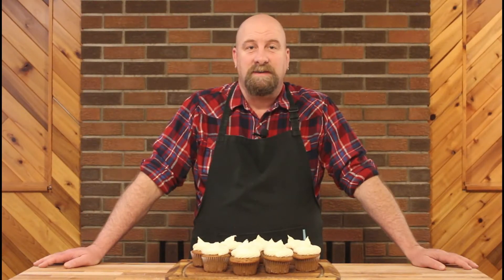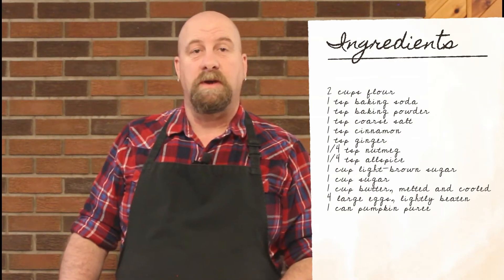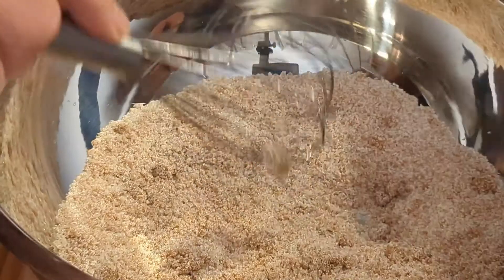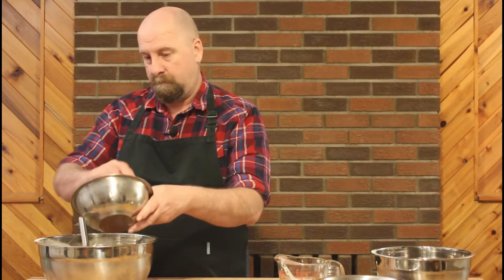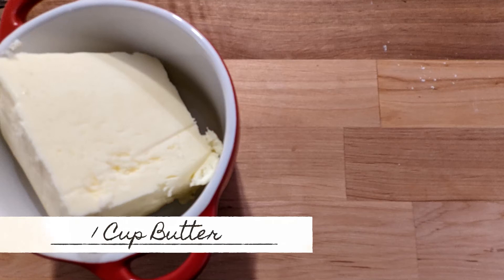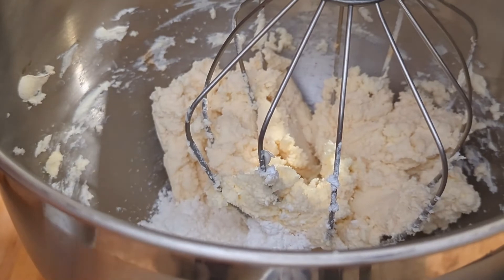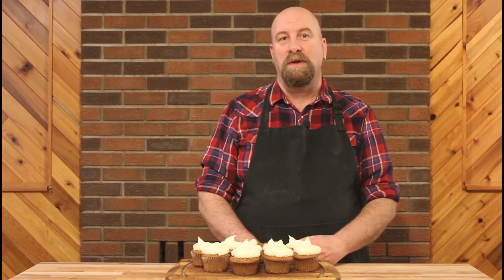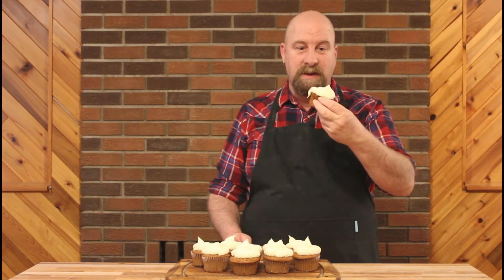Love Pumpkin? Try these quick and easy Pumpkin Cupcakes with Cream Cheese frosting!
With Thanksgiving just around the corner, and Autumn in full swing, there is something comforting about the smell and taste of Pumpkin and pumpkin spice. These super easy and quick pumpkin cupcakes are the perfect treat on their own or as an alternative to pumpkin pie! They really take so little effort, and taste amazing! You have to try these!

In this video, i use this handy Batter dispenser from Wilton

0:00 Opening
0:29 Cupcake Recipe
4:04 Cream Cheese frosting recipe

Did you try this recipe? How did it turn out for you?